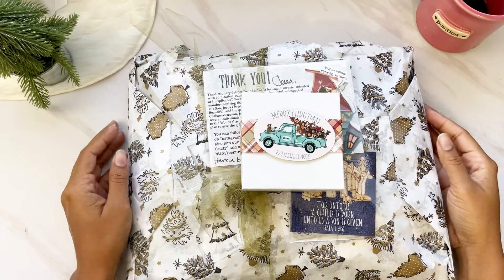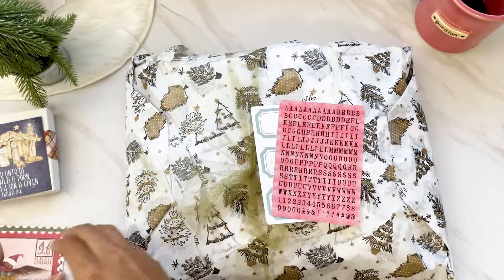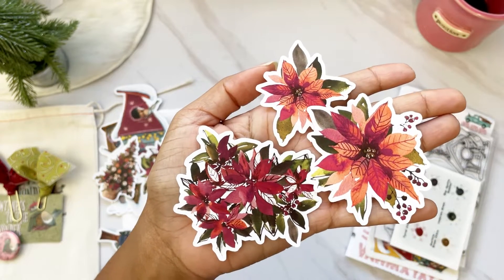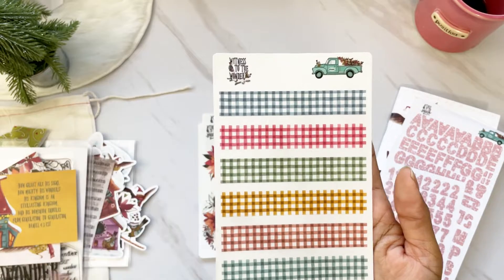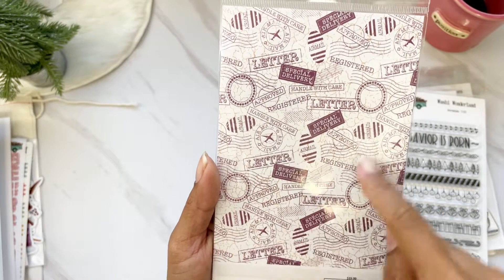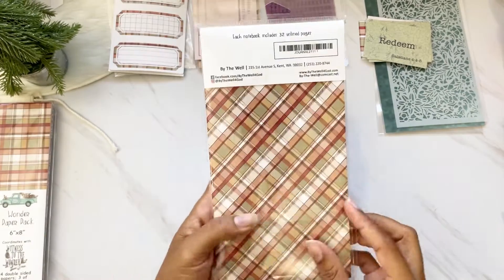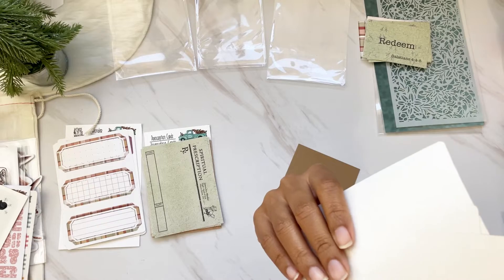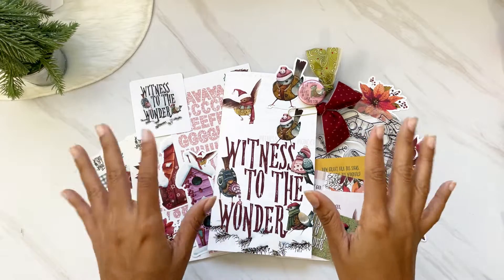“Witness to the Wonder” Kit Unboxing | biblejournaling | Bythewell4god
♡ Let’s Connect! ♡